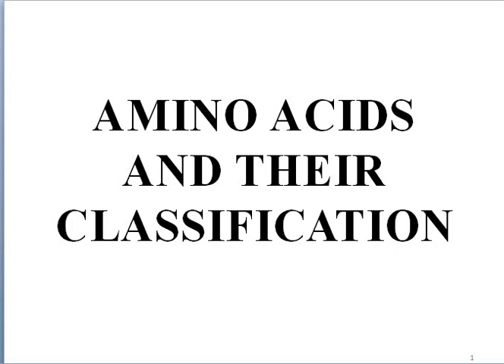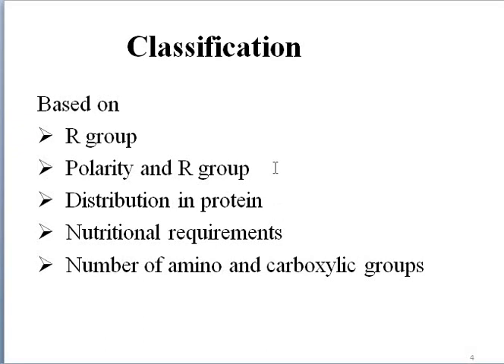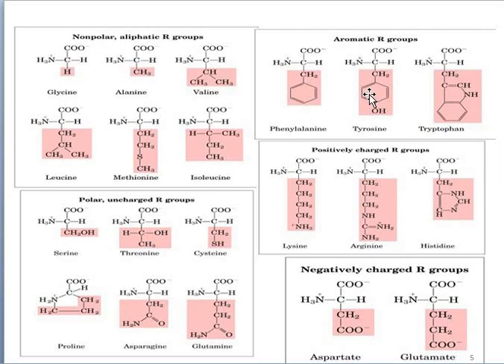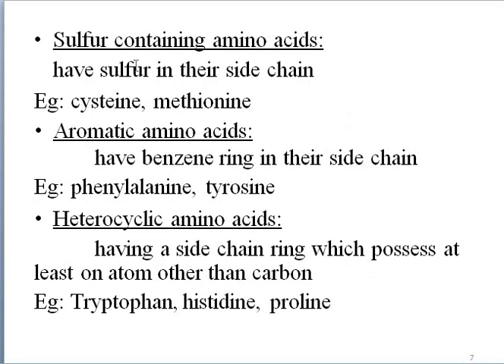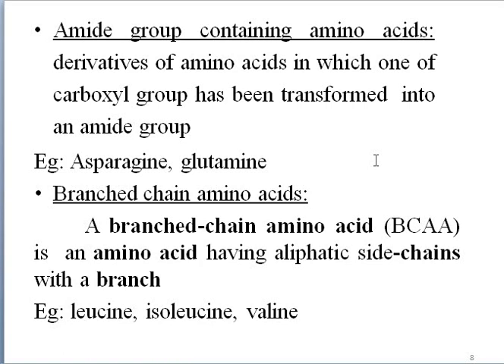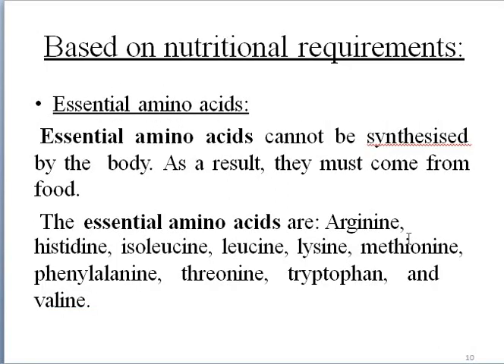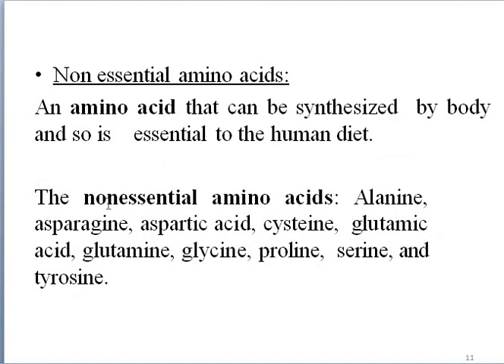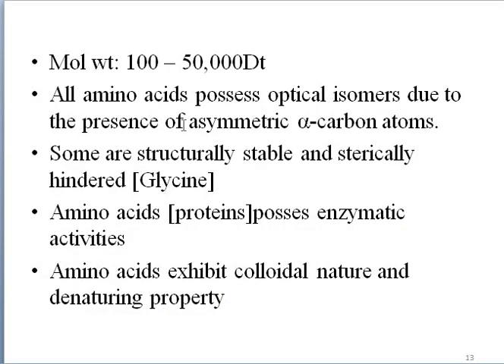Amino Acids and their Classifications